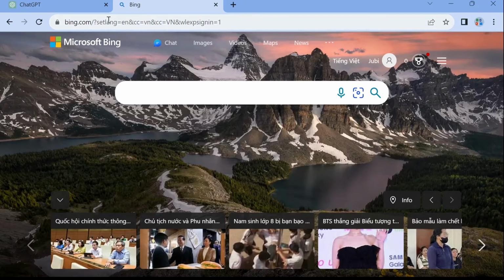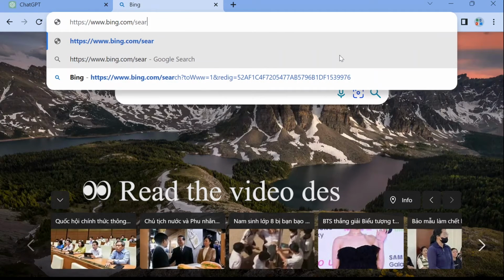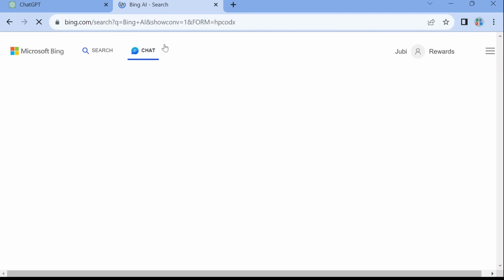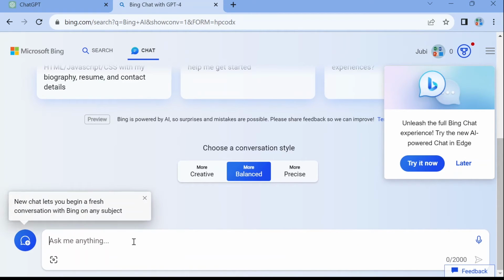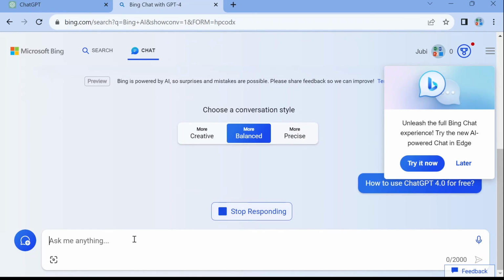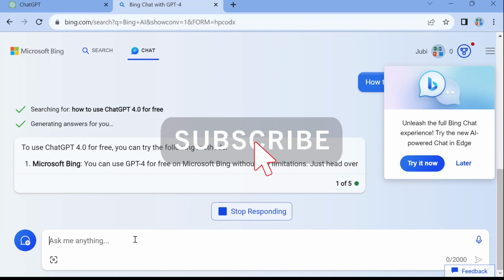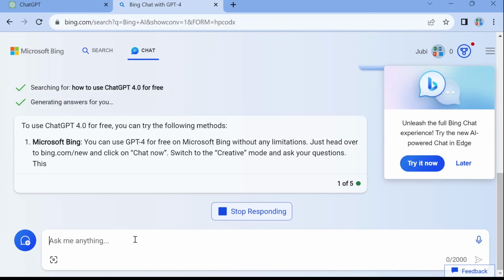How to use GPT-4o for free 2024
How to use ChatGPT 4.0 for free? How to use ChatGPT 4.0 without a phone number? How to use ChatGPT without a phone number? How to use ChatGPT for free?

Click on the chat icon if needed. Then start chatting directly with Bing to use ChatGPT 4.0 for free.

This video has subtitles. Please click [CC] to turn on subtitles, then click [...] and switch to the subtitle that you want.

How to use ChatGPT 4.0 for free without a phone number